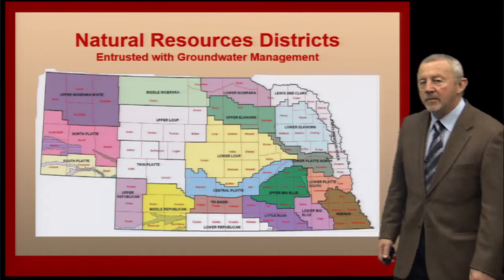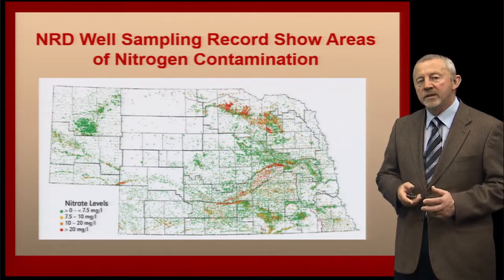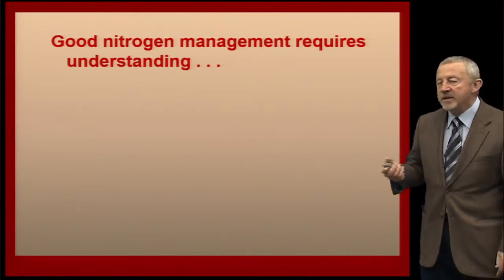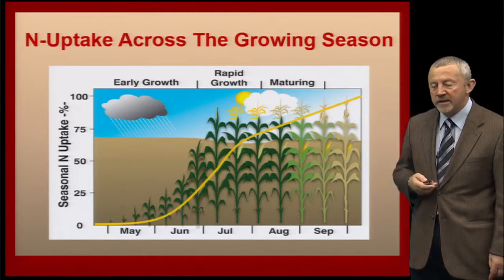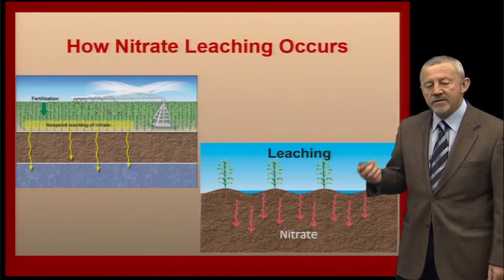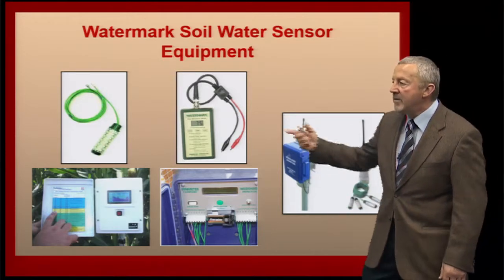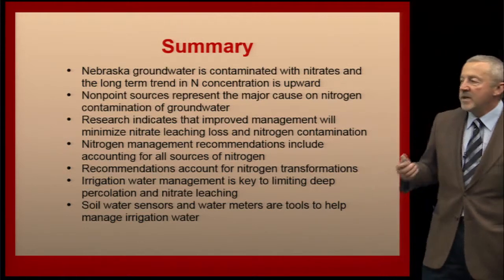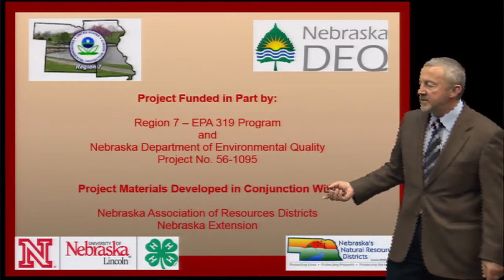Irrigation & Nitrogen Management Introduction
Bill Kranz, University of Nebraska Extension Irrigation Specialist.  Irrigation and Nitrogen Management user education certification program.